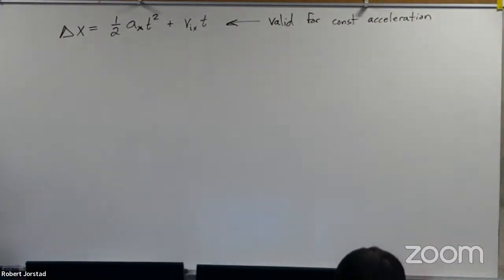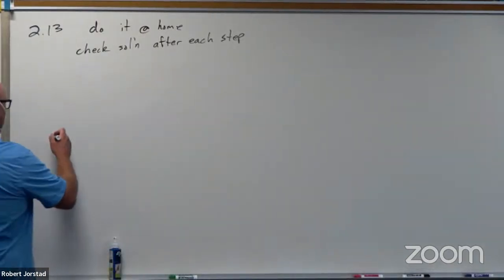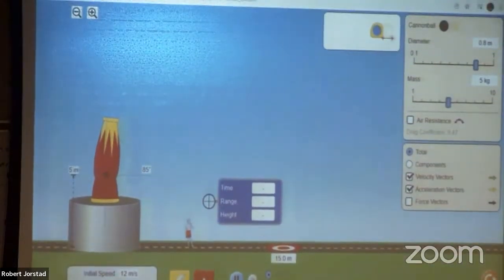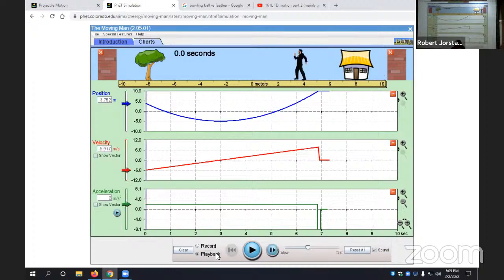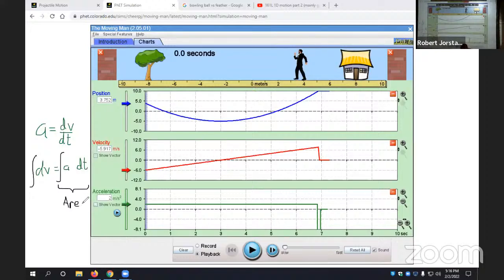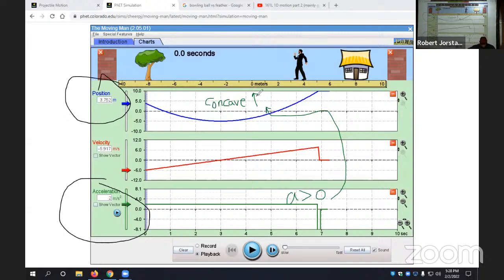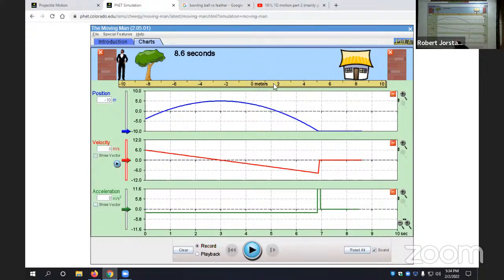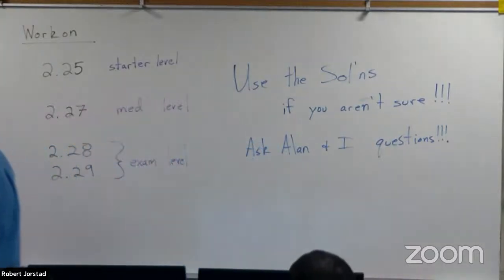161L 1D motion part 2 (mainly graphing)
0:00:00 Lecture starts on workbook page 27
0:22 Recapping info about 1D motion
1:47 Freefall and its properties
7:29 Vacuum chamber freefall demo
10:36 Two spheres of different weights freefall demo
12:44 Talking about the quality of AHC’s demos
13:09 Solving workbook problem 2.13
21:53 Projectile motion cannon demo
26:33 Freefall in a vacuum demo
27:54 Understanding kinematic graph info
1:03:44 Break
1:13:55 Workbook problem recommendations
1:19:00 Helping class work through problems
1:49:15 Include and check units!
1:52:05 Helping class work through problems
2:11:48 Conclusion